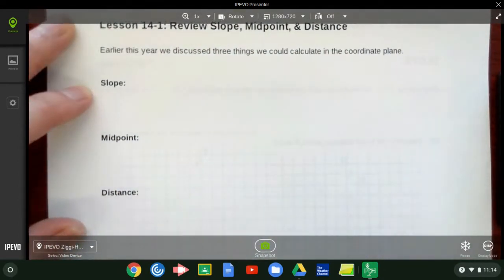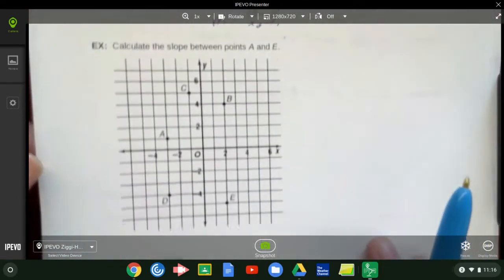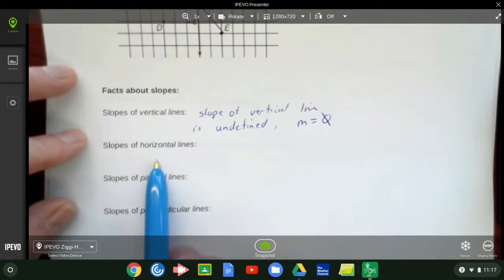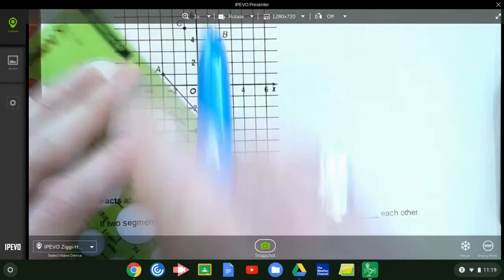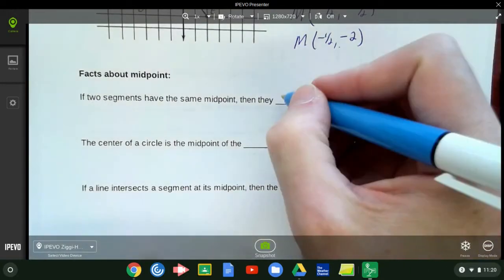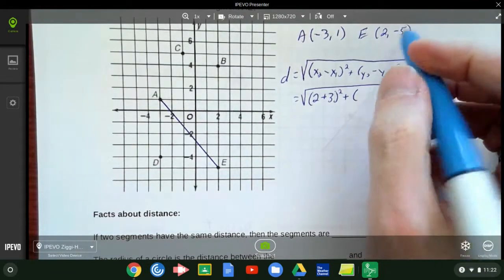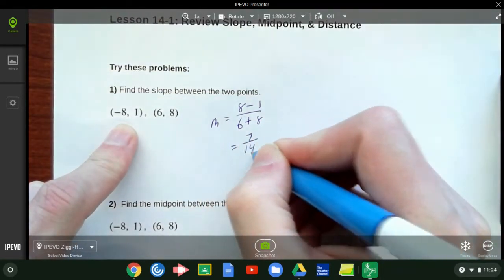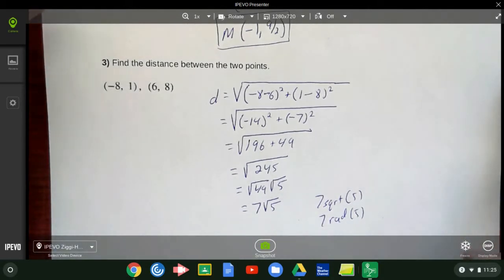Review of Slope, Midpoint, & Distance